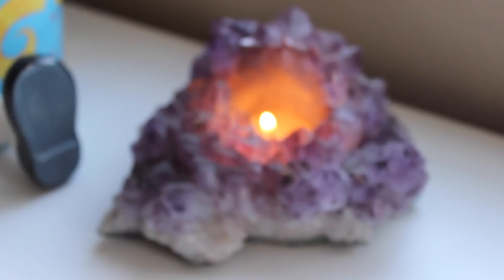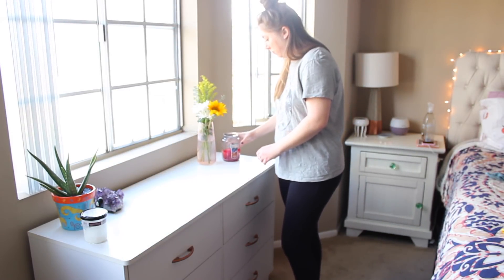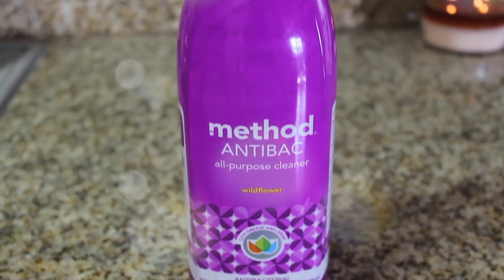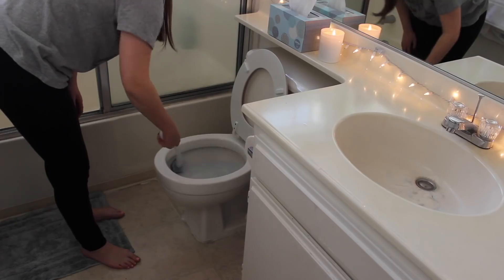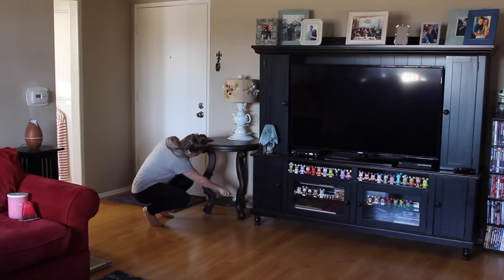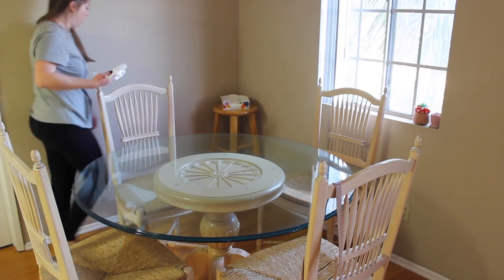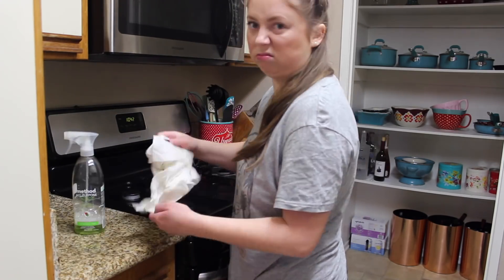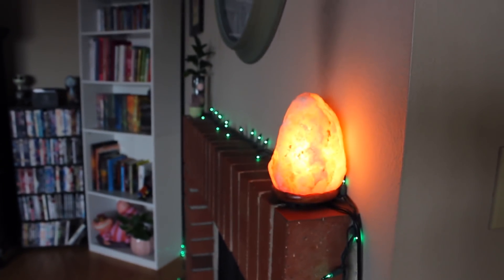CLEAN WITH ME! My Cleaning Routine | 2018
Helllooooo my friends! Hope you're in a productive mood, because we are cleaning today! Also, hope you're in the mood to see a lot of my butt because you're going to in this video ! lol Soooo if you'd like to see my cleaning routine, my favorite cleaning products and lots of shots of my butt then just keep on watching! ;0)

PRODUCTS MENTIONED:

✭Mrs. Meyer's Clean Day Baking Soda Cream Cleaner